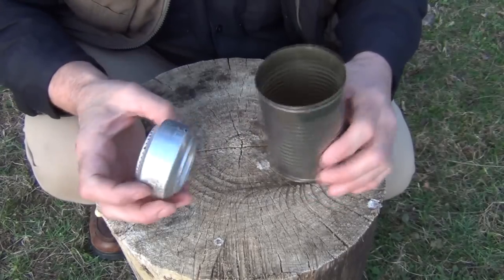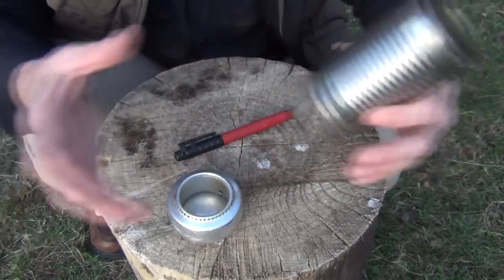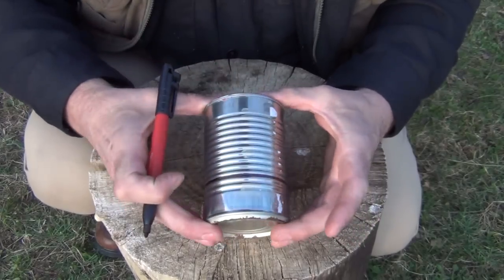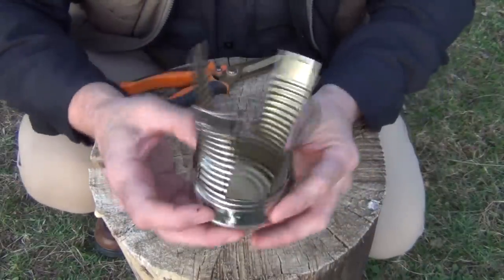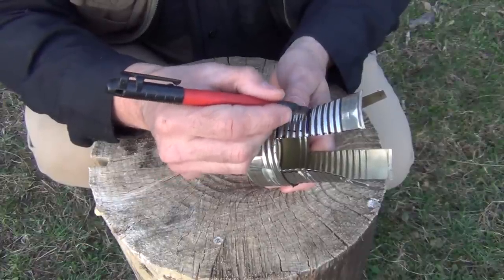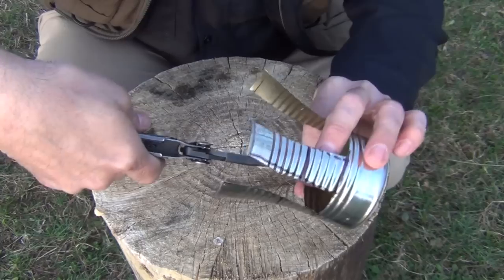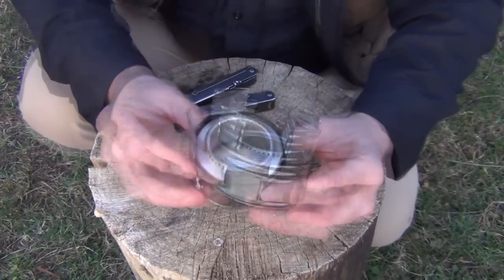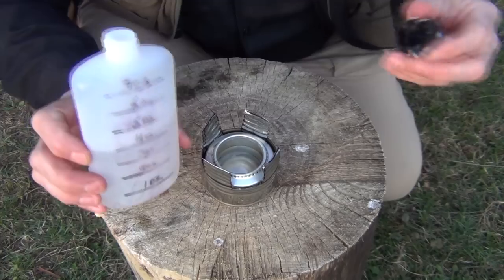HOBO STOVE STAND [AMAZING]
The Hobo Stove Stand is the perfect, lightweight and cheap companion for your alcohol stove! Made from a common tin can and using simple tools, this pot stand is exactly what you need for your outdoor adventures!